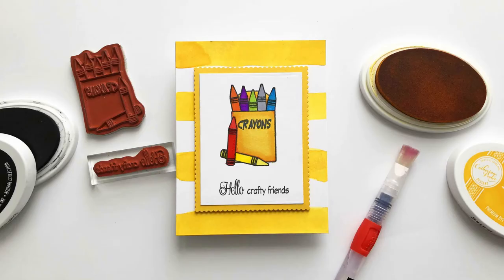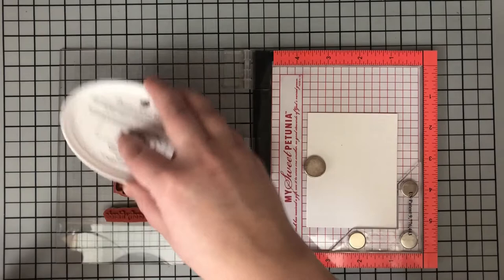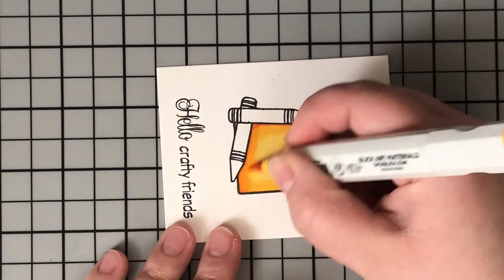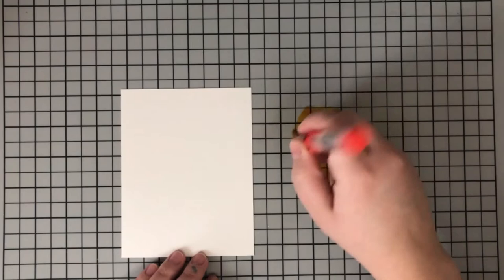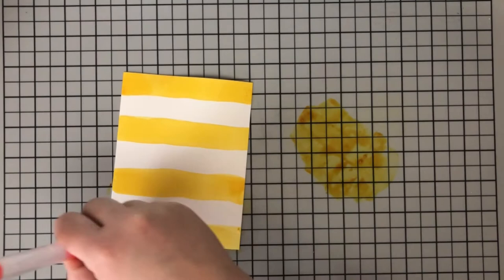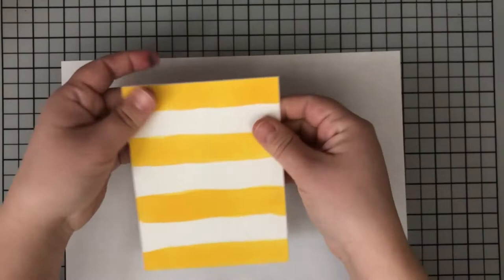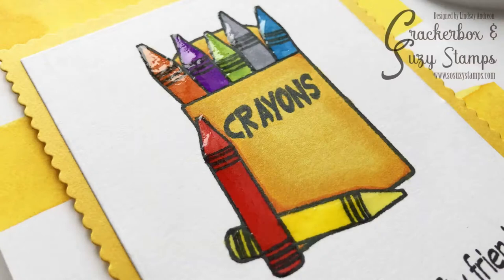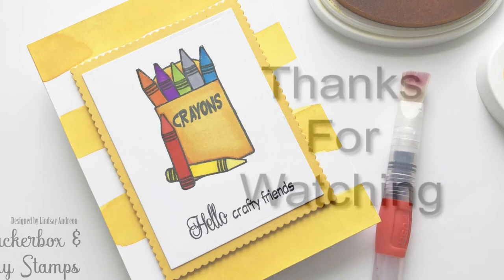Watercolor Striped Background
A video tutorial sharing how to create a fun and easy watercolor striped background with just a water brush and ink pad!

Dimensional Adhesive
Glossy Accents